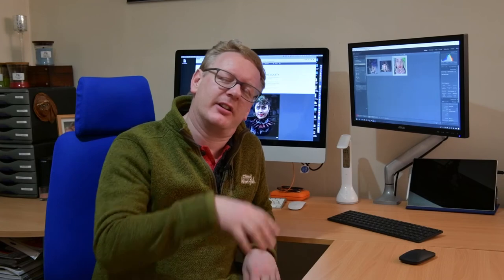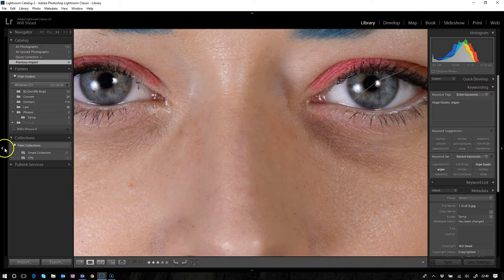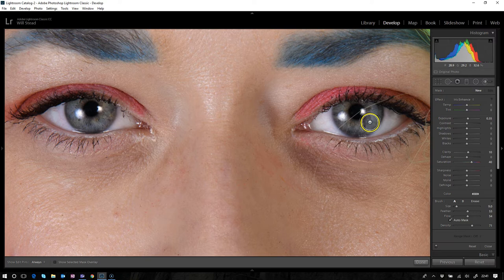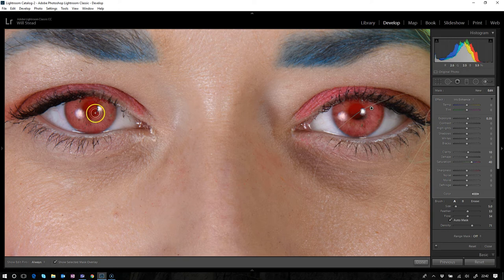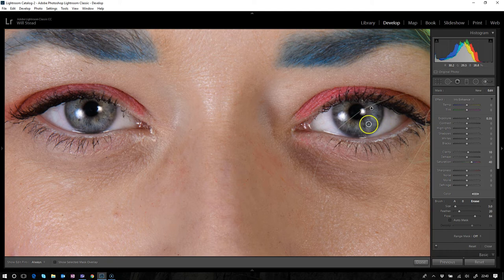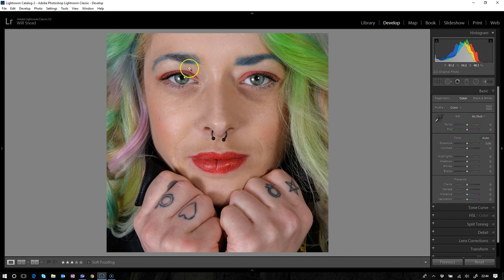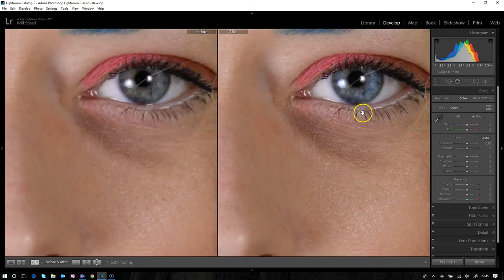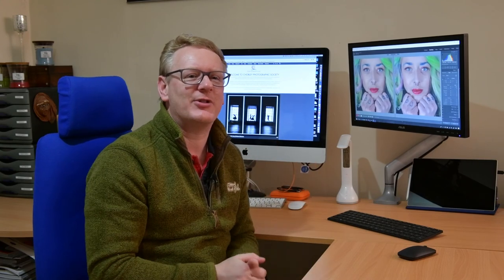Enhancing and changing the iris and eyes in Lightroom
In this video tutorial we look at using Adobe Lightroom CC to enhance or change the colour of the eyes iris.